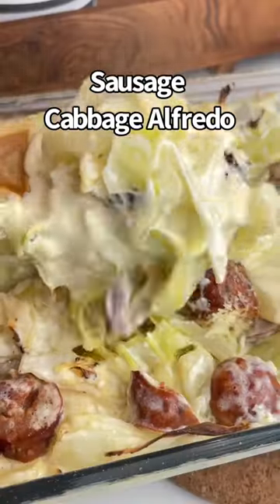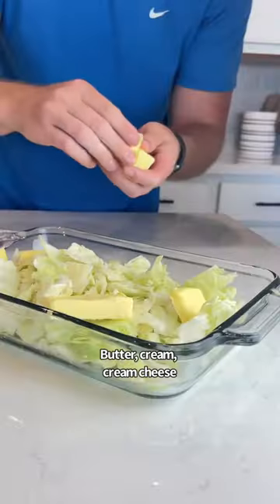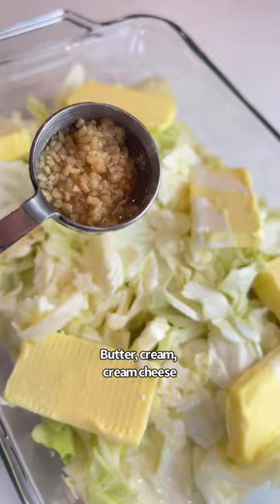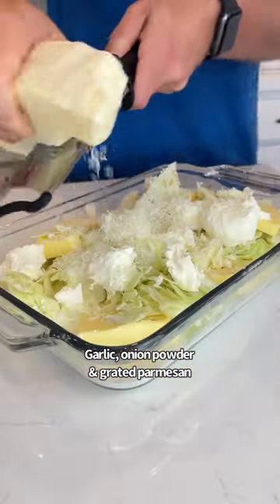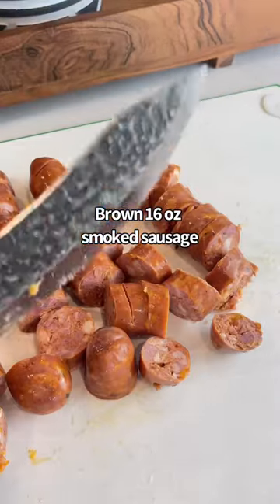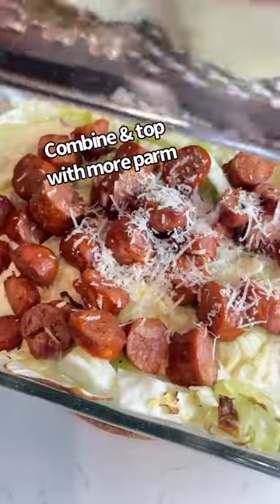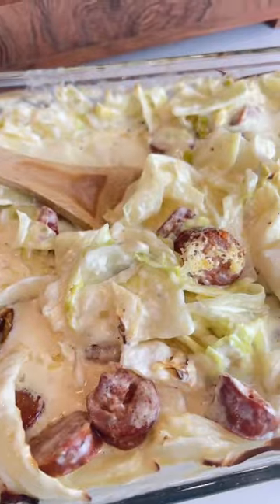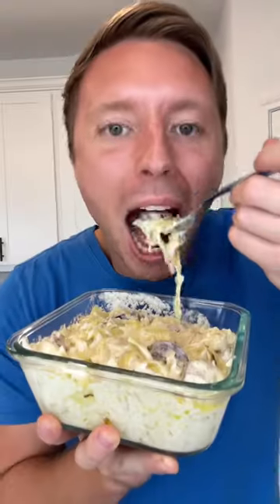Sausage Cabbage Alfredo 😋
Would you eat this Sausage Cabbage Alfredo?! 😋🙌

If you’ve made it before, what did you think? 🤔

Ingredients:
1 head of cabbage
1-2 lb smoked sausage
1.5 cups heavy cream
6 oz cream cheese
3/4 cup butter
1 cup grated parmesan
1 tbsp minced garlic
1 tsp onion powder
Salt & pepper

Instructions:
1. In a baking dish combine all ingredients except sausage & half of your parmesan.
2. Bake at 400F for 30 minutes.
3. Brown sausage and set aside.
4. Take out the baking dish, add sausage and remaining parmesan, put back in for 5-10 minutes.
5. Remove from oven, let cool, & enjoy!

This simple low carb recipe will change your life!! It’s easy to make, keto and very delicious 🙌